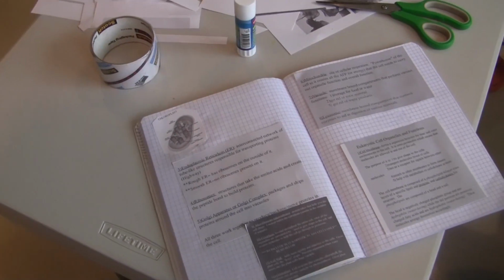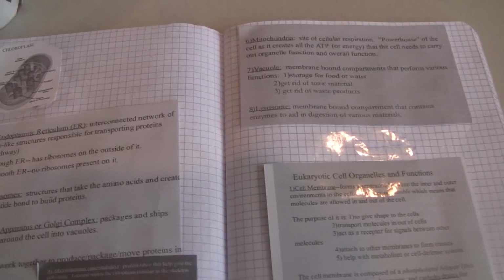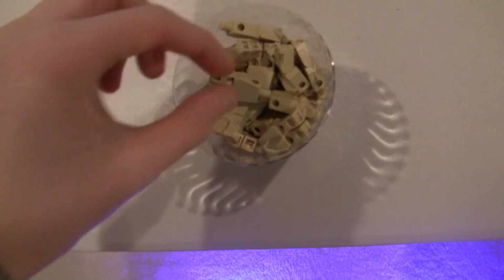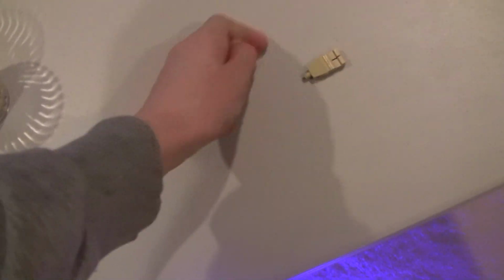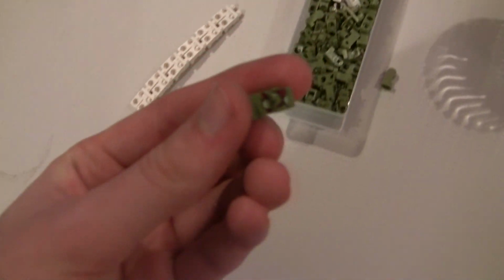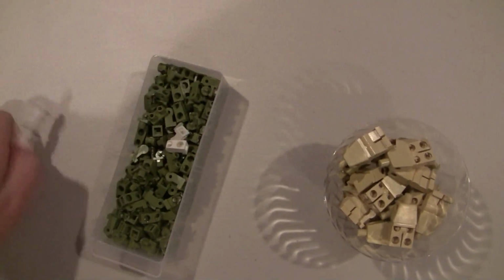X39 Vlog #90 - New Style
Thanks!

98024

search_query=x39&x=0&y=0

Frequently Asked Questions (FAQ):
A: Yes, I’ll be there all 4 days and I will be vending!

A: Yes I will be vending!

Q: Are you going to WWB?
A: No.

A: I have a good friend print them for me.

Q: Do I make my Ultimate Craftsmen tools?
A: Yes I do, they are made in the USA!

~Payton